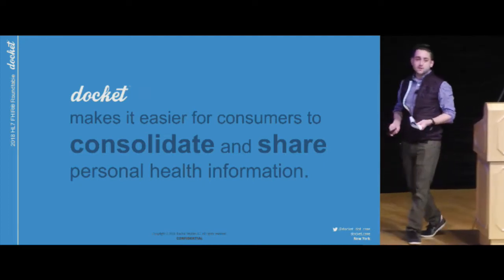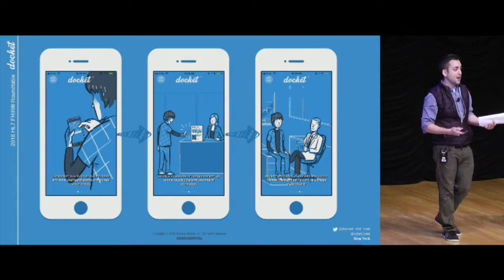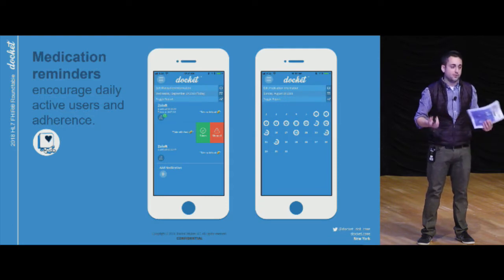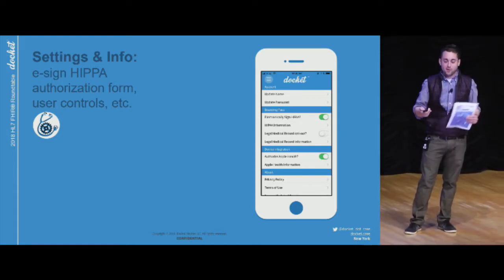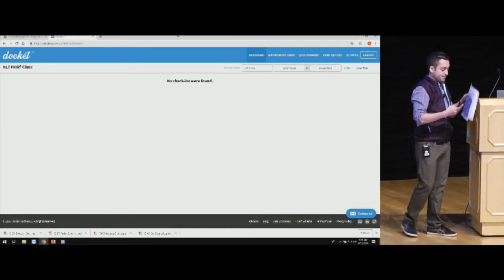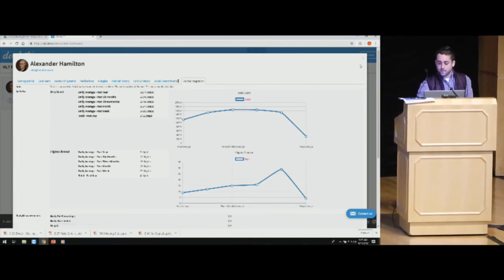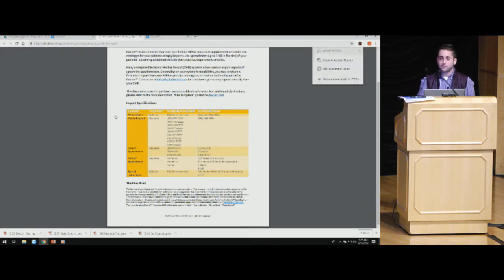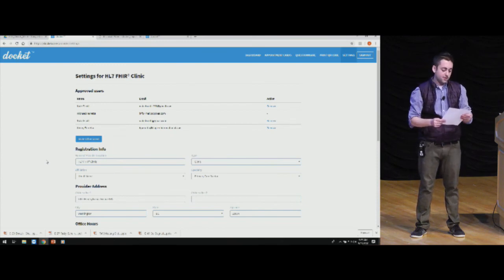E-28: Docket®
Michael Perretta, Docket